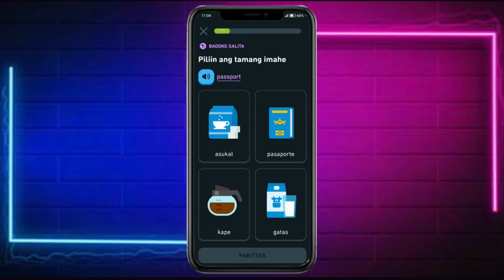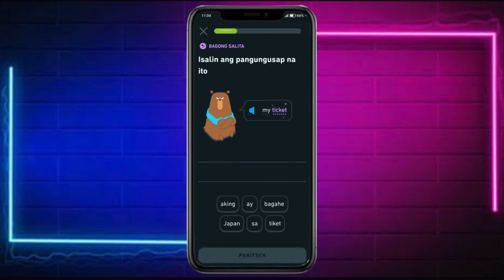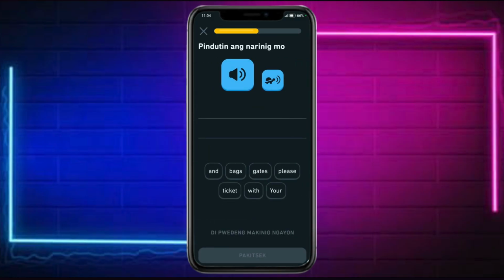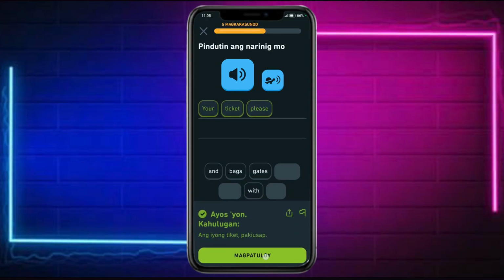🧠 How to Practice Duolingo English Test (Best & Easy Guide 2025)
📘 In this video, I’ll show you how to practice for the Duolingo English Test in 2025 using the best tools and methods. This guide is perfect for beginners and advanced learners alike. Watch now to prepare for the DET quickly and easily.